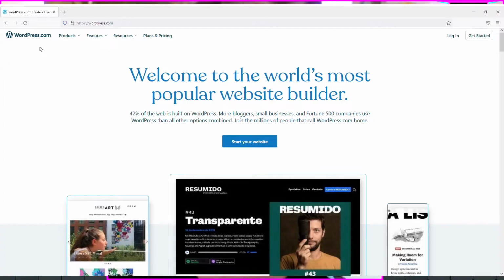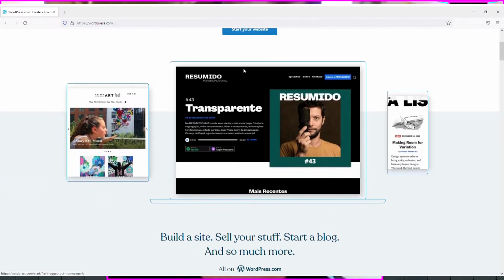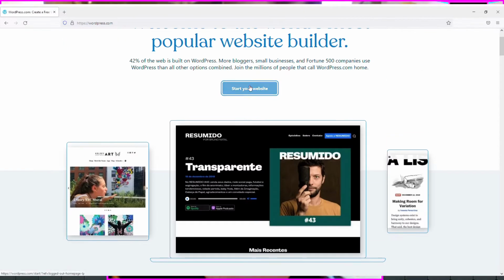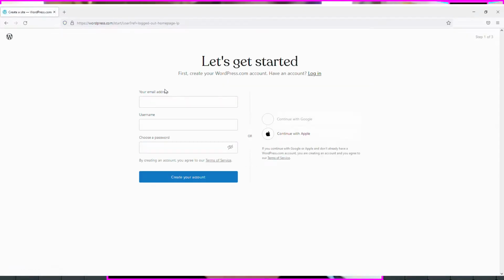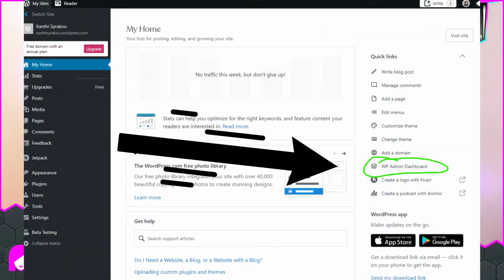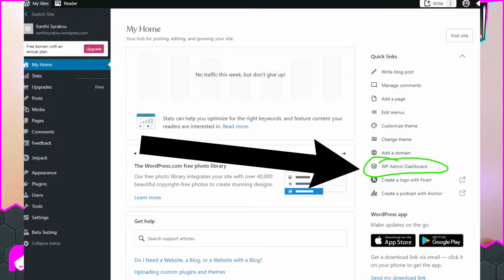Wordpress com vs org? What are the differences and which one is best for you? 2021 edition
I will try and explain the differences between the very confusing Wordpress.com vs Wordpress.org thingy here.
I know it's confusing, and you have every right to be confused.
This is the most typical same same but different.
Both allow you to blog, both are the same software, in its core, but they have some very important difference.

Let me know if the comments: What's the thing you struggle with the most, when it comes to understanding Wordpress?

My goal is to help get more exposure, by showing you how to build the website of your dreams 💜